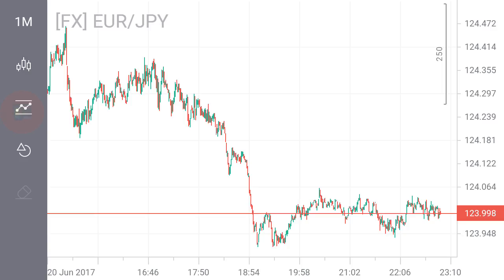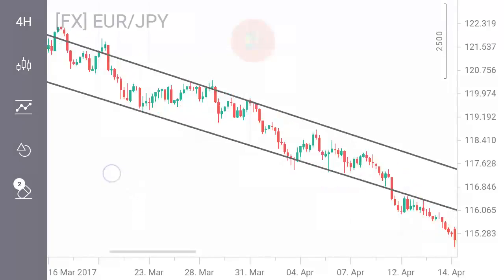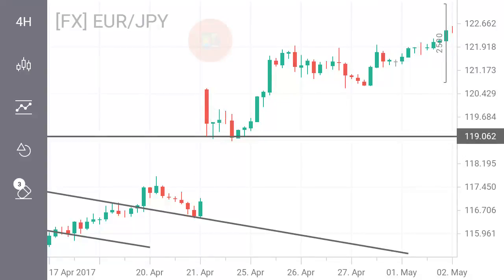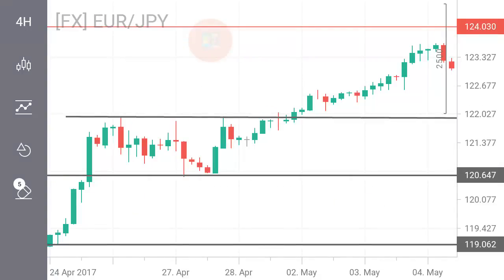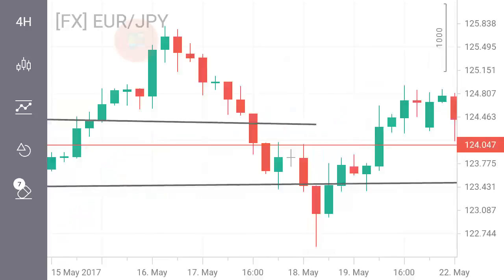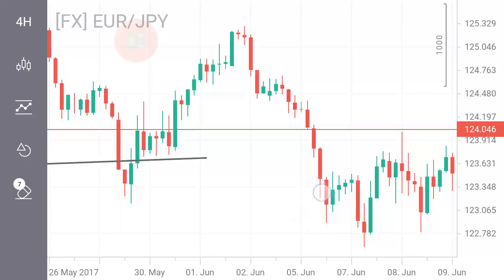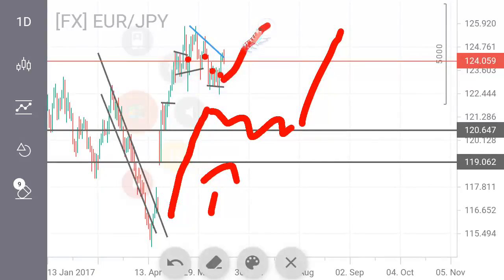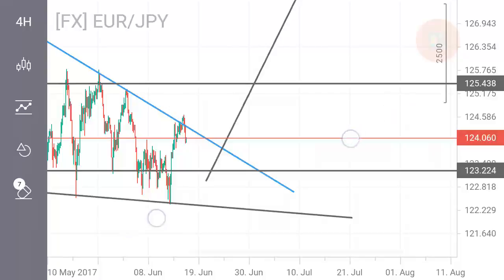first title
test